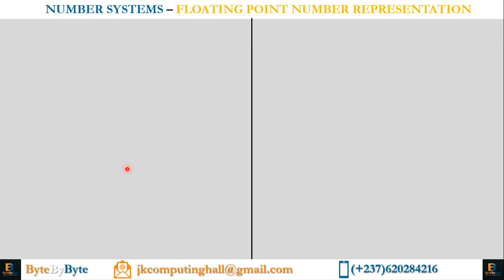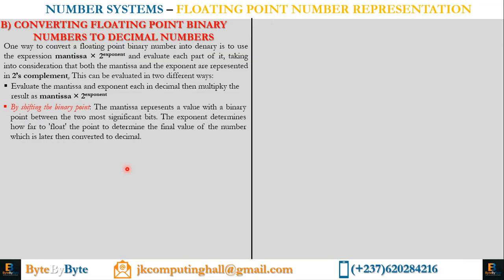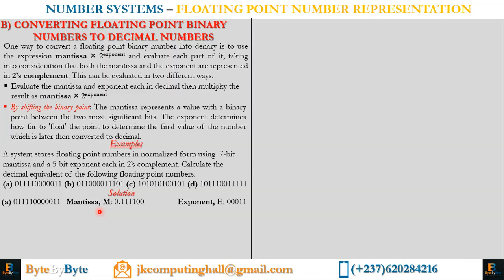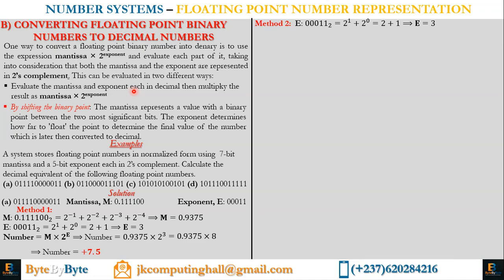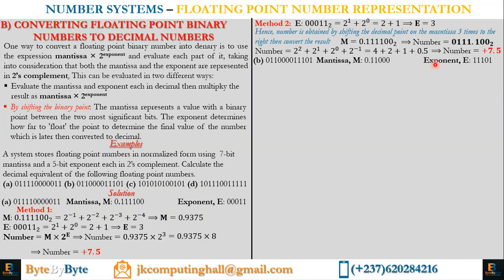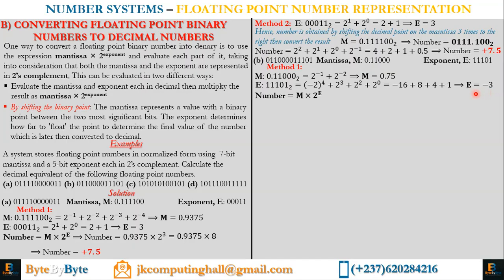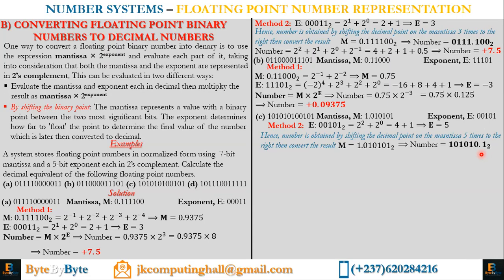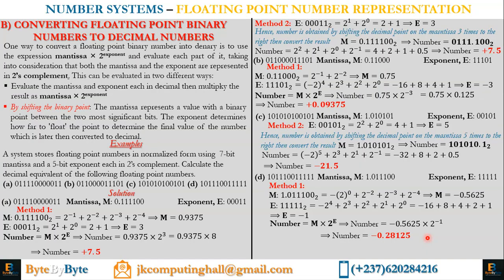NUMBER SYSTEM 09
Lesson 09: Representation of Fractional numbers II
In this video, we do the second part of the lesson by converting normalised floating point binary number to real decimals. We use examples to properly explain the concepts.